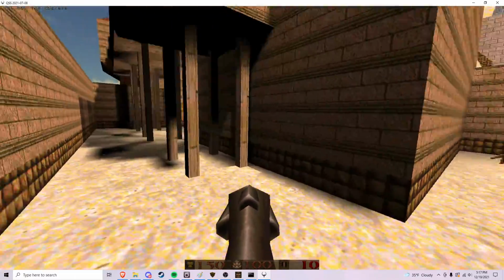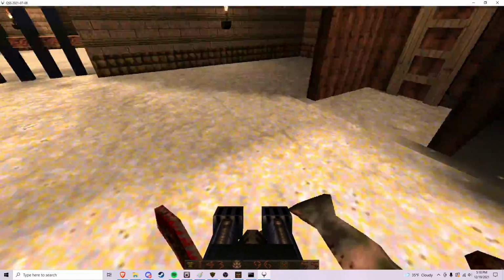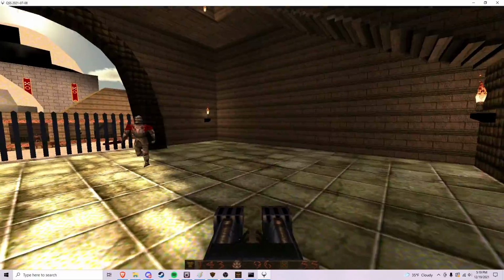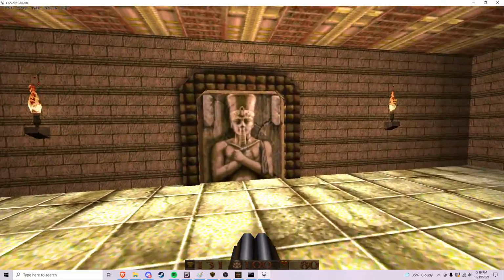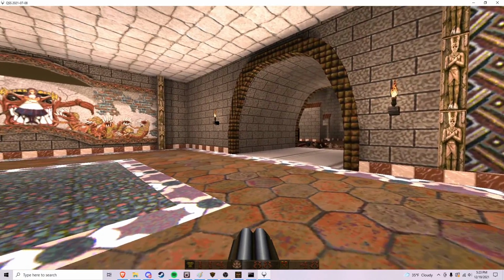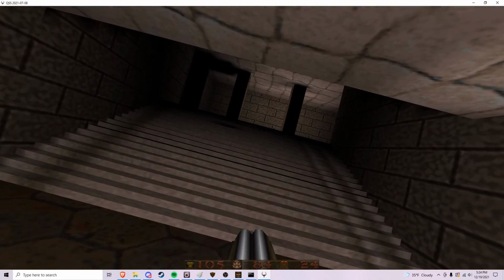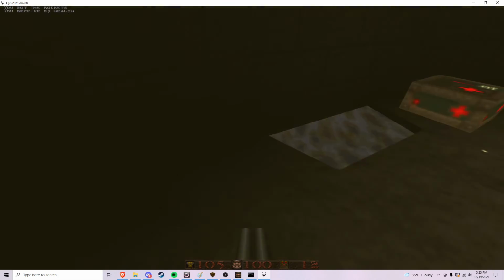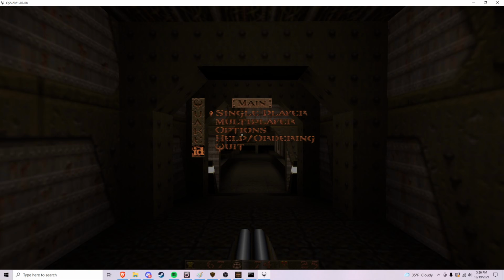Quake Mapmaking: Sandswept Part 3 - Walkthrough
The v1.0 release of Sandswept is now live! This video takes a tour of the singleplayer Quake map to showcase what the level has to offer and some developer insight of the design choices and philosophies used. Feel free to download and play yourself by visiting the repository